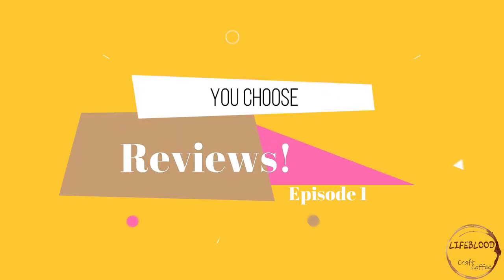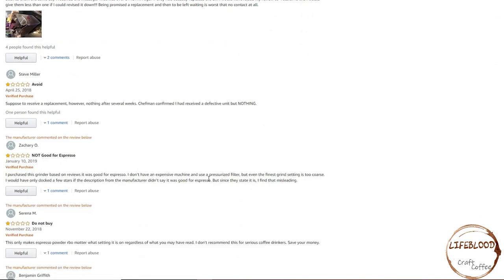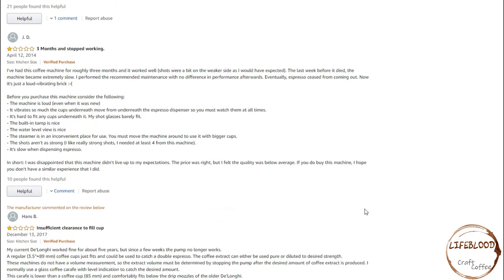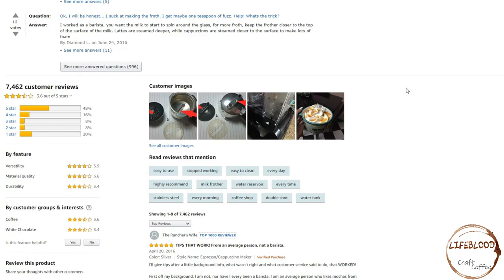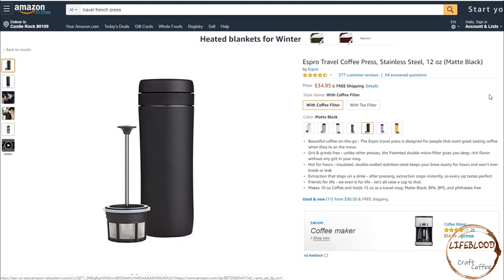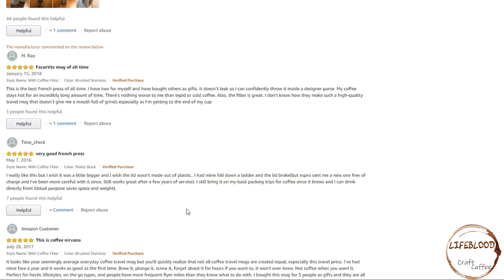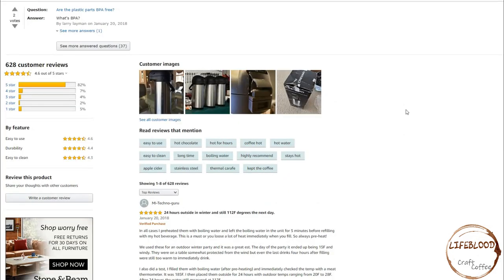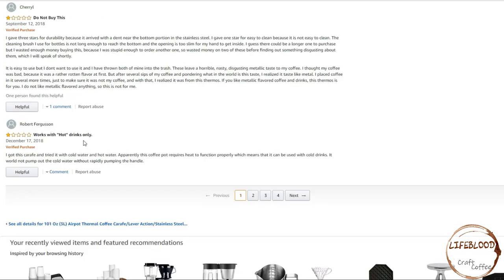Top 5 Coffee gadgets | You choose reviews | episode 1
If you would like to skip ahead to the item your interested in you can find the link to each item listed below! Hope you enjoyed the video and make sure to leave a comment on which item you want to see me do a review on next!

Item 1 - Chefman Coffee Grinder 0:21

Item 2 - De'Longhi Espresso and Cappuccino maker 2:14

Item 3 - Mr. Coffee Cafe Barista Espresso and Cappuccino Maker 4:29

Item 4 - Espro Travel Coffee Press 8:10

Item 5 - Cresimo 3L Airpot Thermal Coffee Carafe 11:20

If you have an idea for a future video please post it below down in the comment section. Hope you have a great week and see you all next friday!